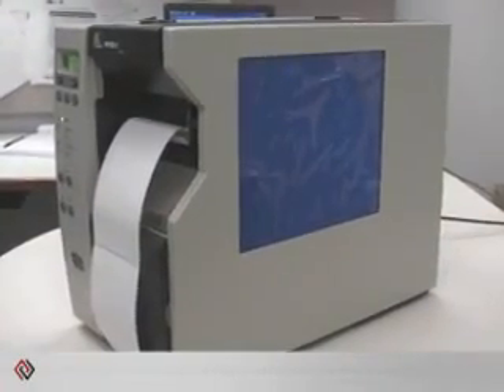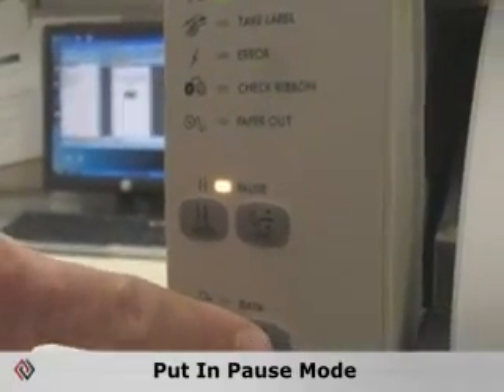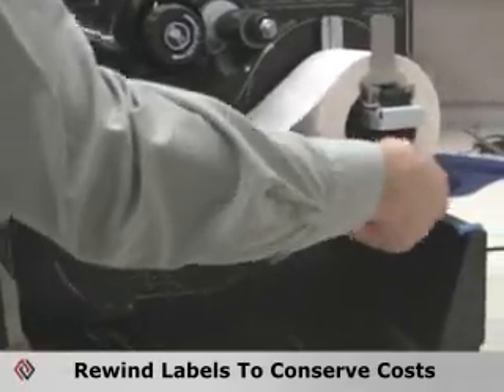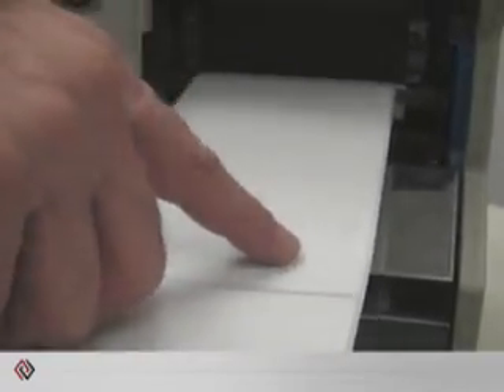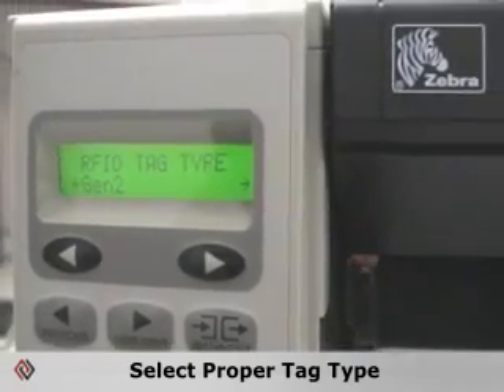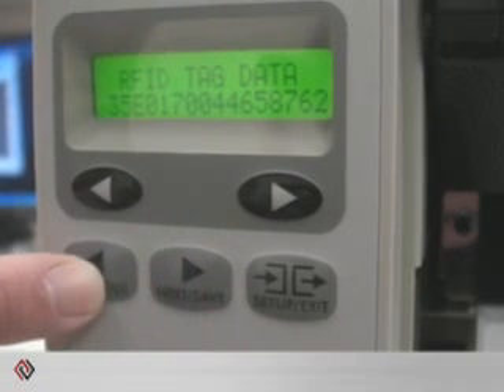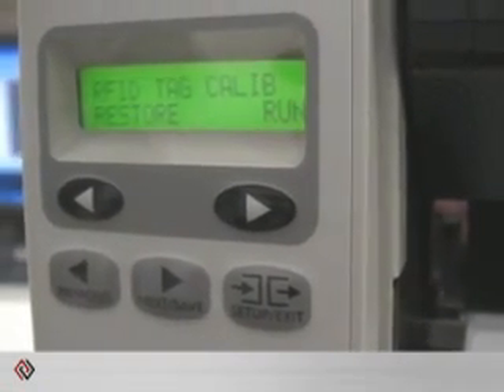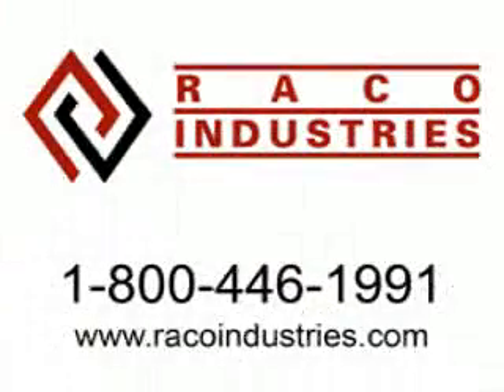Zebra R110 XI RFID Printer Calibration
The technical services manager of RACO Industries shows how to calibrate the Zebra R110 XI RFID Printer.  Calibrating the printer will ensure that you are not wasting any of the expensive RFID labels.